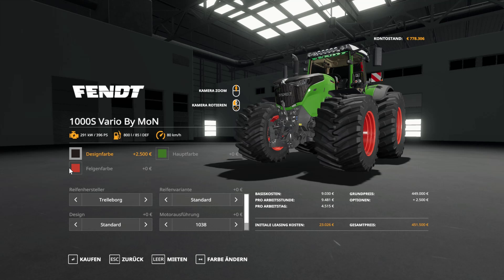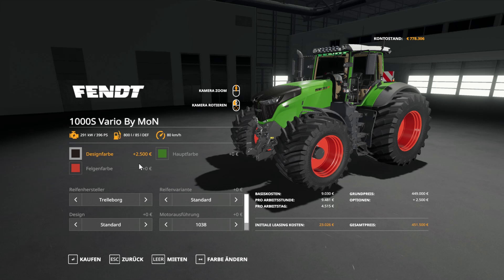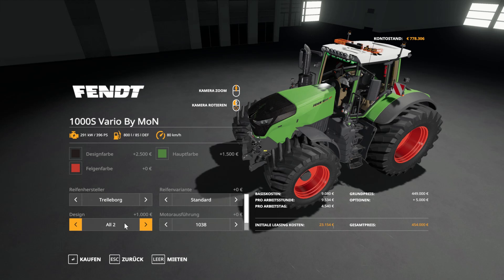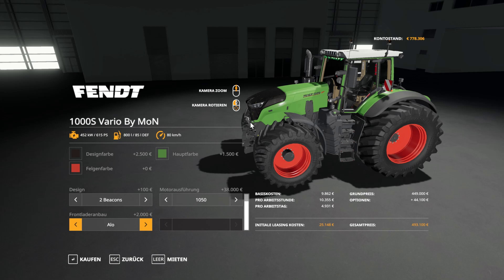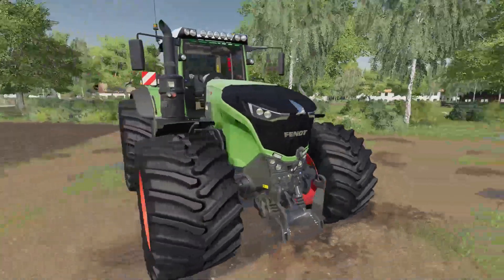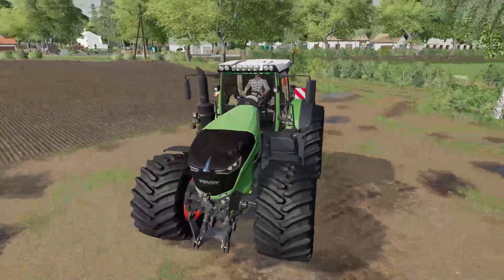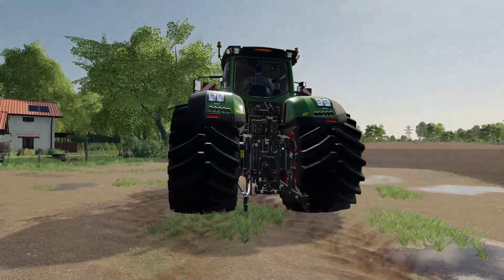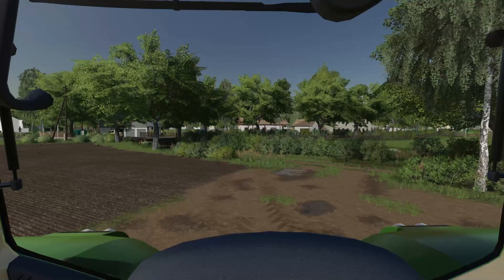👉LS 19 Modvorstellung - FENDT 1000 SERIES V1.0.1.0 👈Pc Mod LS19 Mods Farming Simulator🚜👨🏻‍🌾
FENDT 1000 SERIES V1.0.1.0  - PcMod💻

INFO:
✔ PC Mod
✔ Farbwahl
✔ Vers. Motoren
✔ Reifen Konfiguration
✔ Fronthydraulik
✔ Frontlader
✔ Ver. LED Blitzer

Credits:
Dremy
GIANTS Software

Gefällt euch das Video, lasst ein  👍 da !
Kritik gerne unter die Kommentare oder auch Ideen.

Unterstützen könnt ihr mich hier damit ich mich vom Eqipment verbessern kann